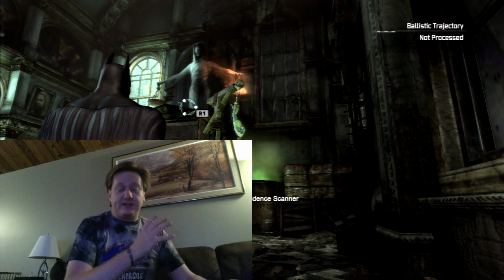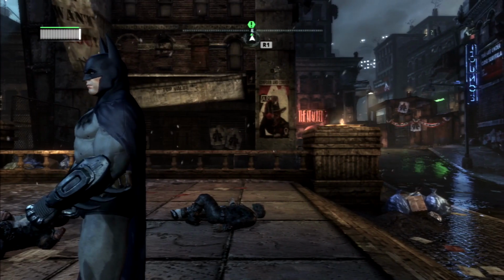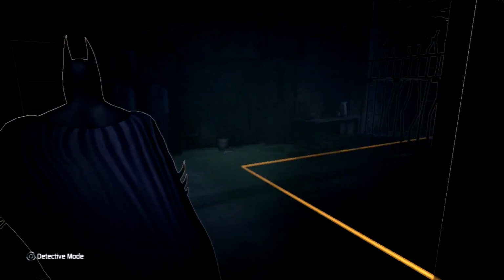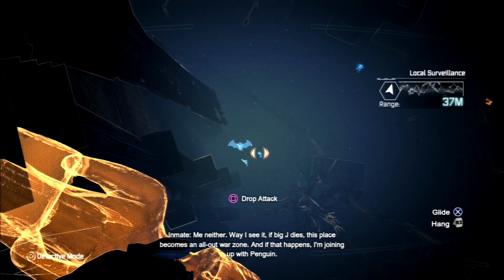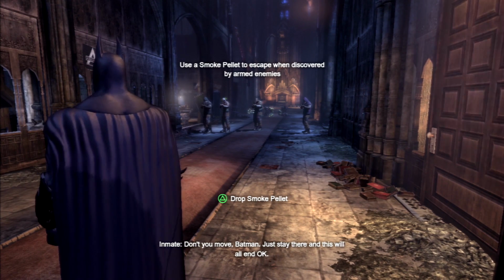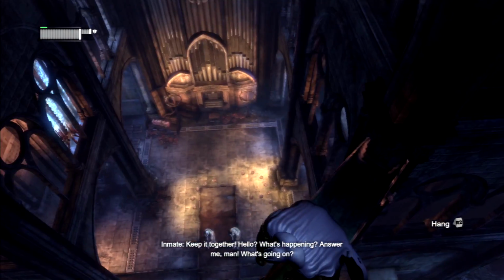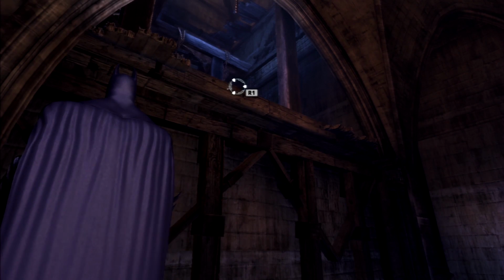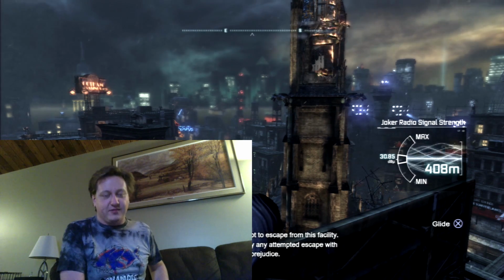Batman: Arkham City - Episode 2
In this episode we begin by analyzing the crime scene where Joker attempted to assassinate Catwoman.  We then head out of the Courthouse and head around back to meet Calendar Man.  We then head over to the Church and encounter Harley Quinn on the way to the source of the sniper shot.  When we get up to the top of the Bell Tower, we encounter a nasty surprise.

Developed by Rocksteady Studios
Published by Warner Bros. Interactive Entertainment

Rated T for Teen by the ESRB for:
Alcohol Reference
Blood
Mild Language
Suggestive Themes
Use of Tobacco
Violence